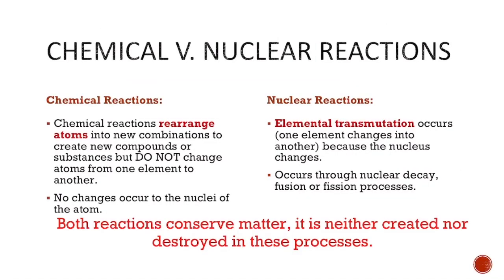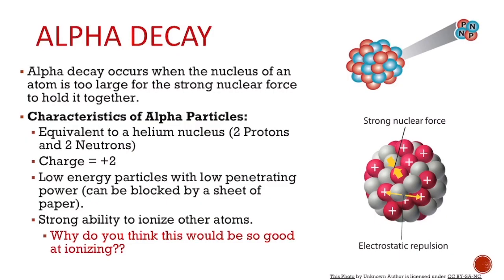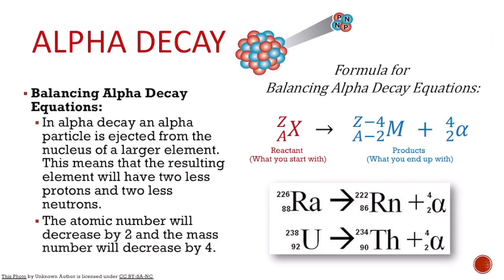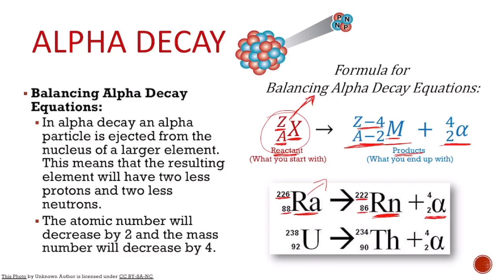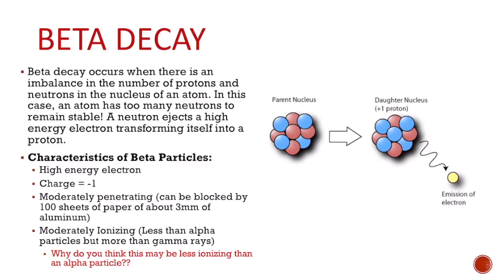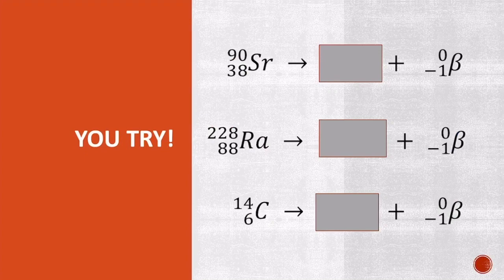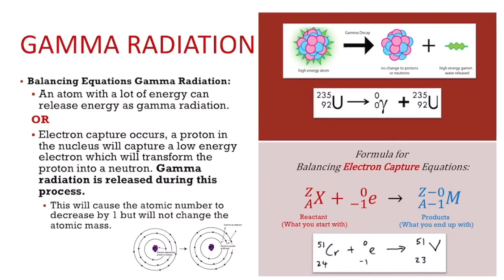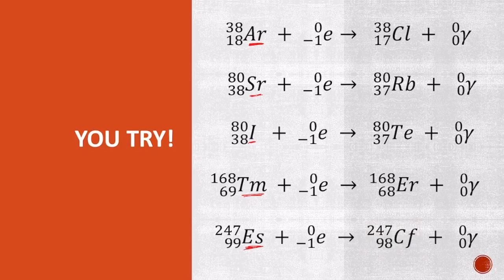U4BB4 Radioactive Particles and Decay